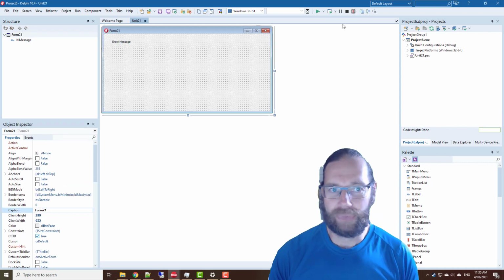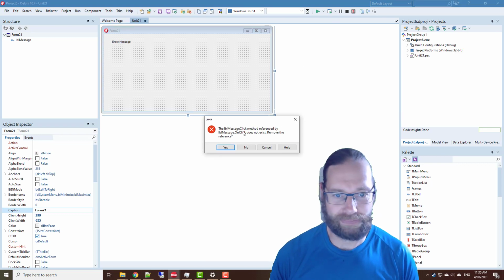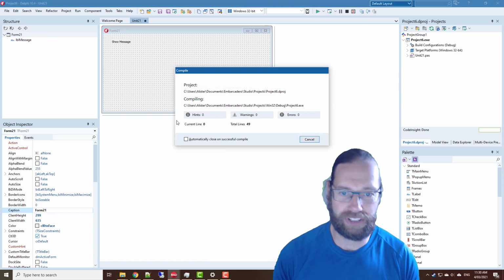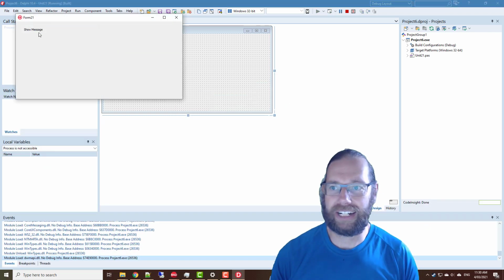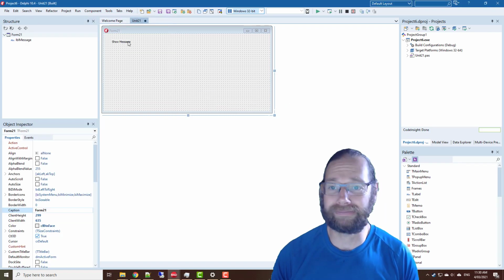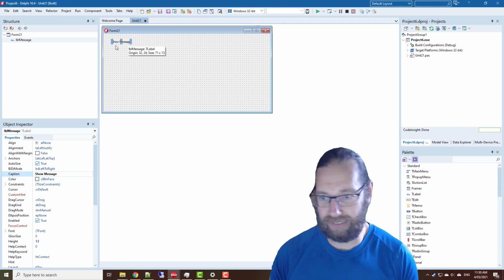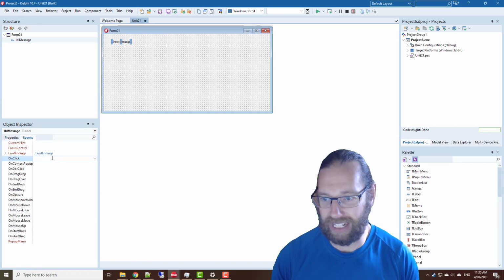Rename Control Bug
I don't know if anyone else has experienced this, but when I renamed a control in the object inspector, it didn't update the event names and they are unlinked.  I only experienced this on one of my installations, and restarting the IDE fixed it.